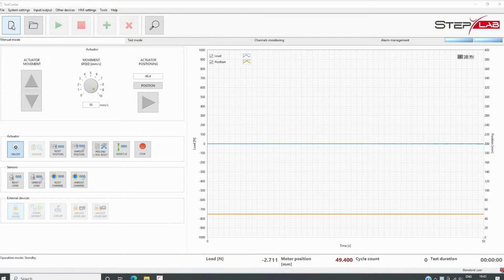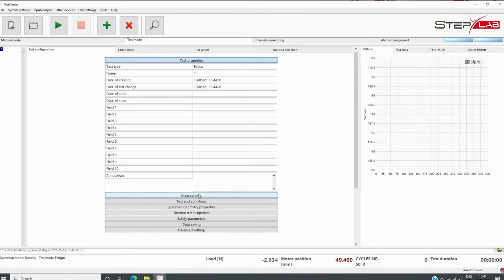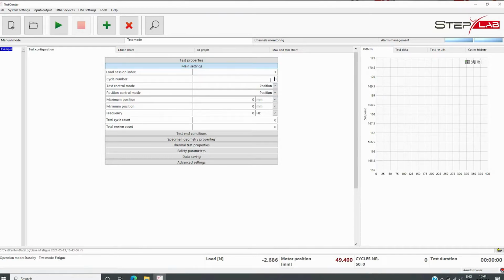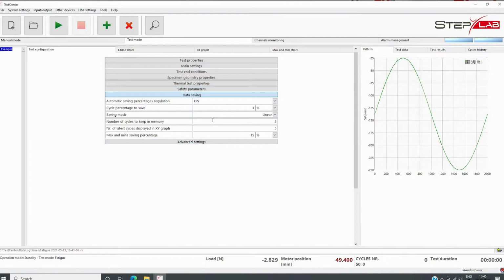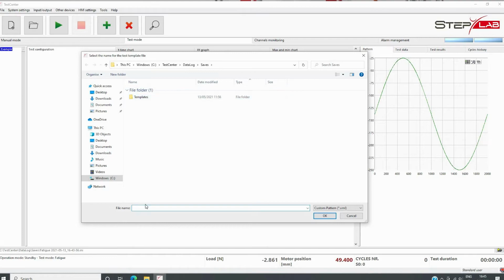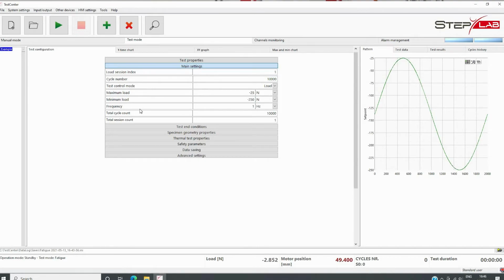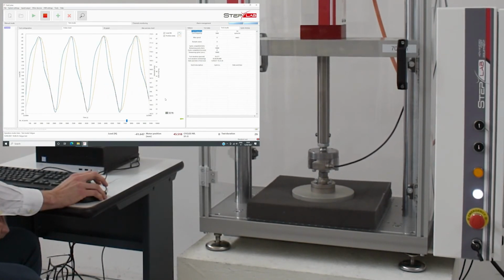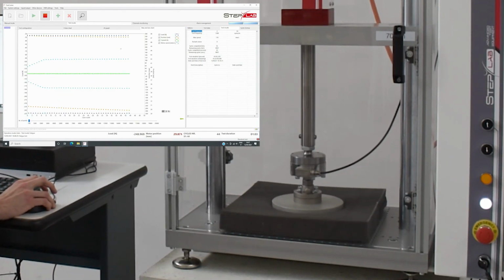Test Center - Fatigue Test: Overview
How to use the Test Center software?
Stefano, our software expert engineer, will show it to you! In this first short lesson he explain how to set-up a fatigue test.